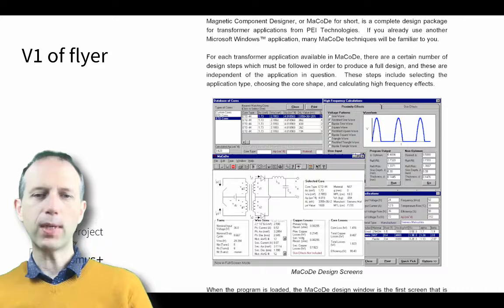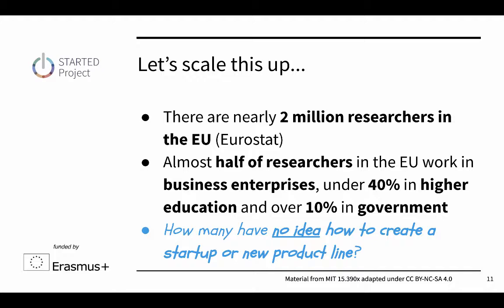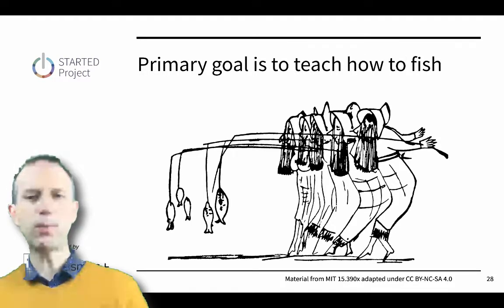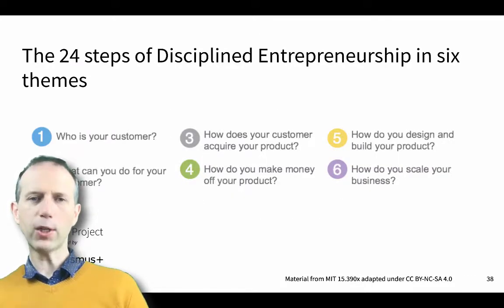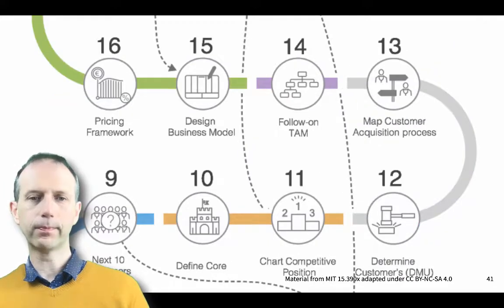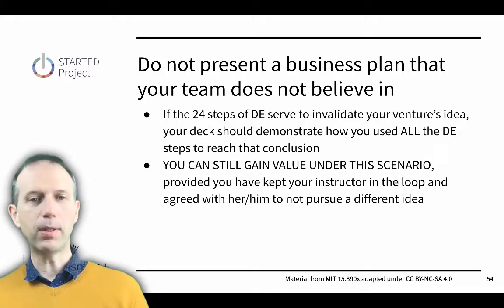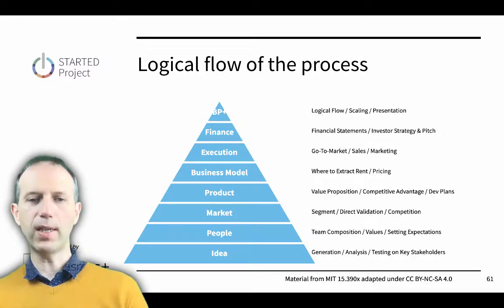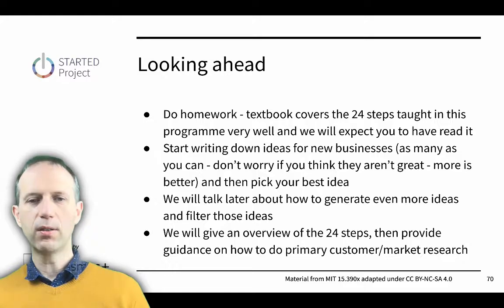Teaching Researchers and Innovators how to Create Startups: Part 1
The first part of our course on Teaching Researchers and Innovators how to Create Startups, or TRICS, is given by Professor John Breslin from NUI Galway, coordinator of the Started Project and director of TechInnovate.